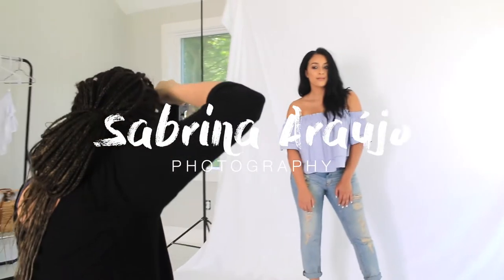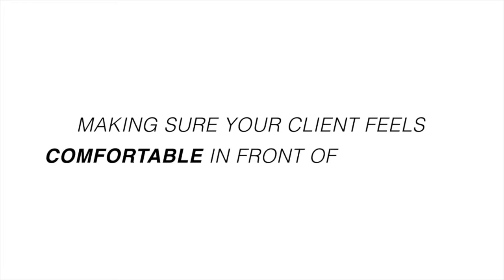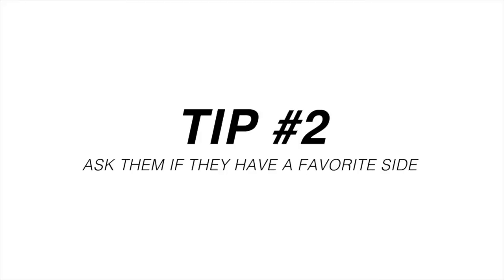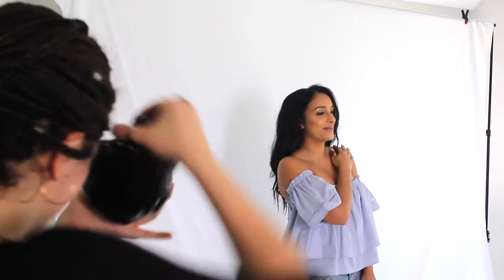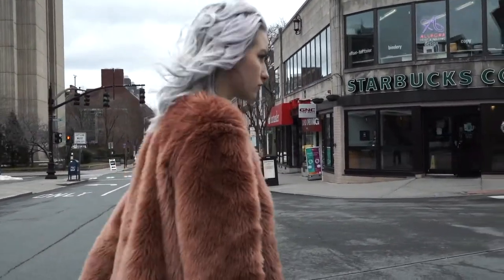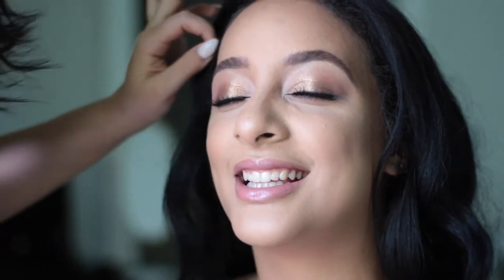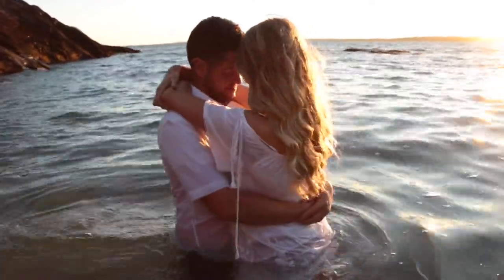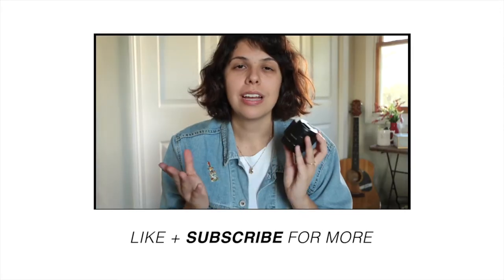5 Tips To Make Your Clients Comfortable In Front Of Your Lens - Photography Tips & Tricks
Portrait photographers have a HUGE responsibility in making sure your clients feel comfortable in front of your lens in order to lock natural looking shots; so here are 5 quick tips to help YOU help YOUR clients in feeling comfy during your photoshoot sessions!